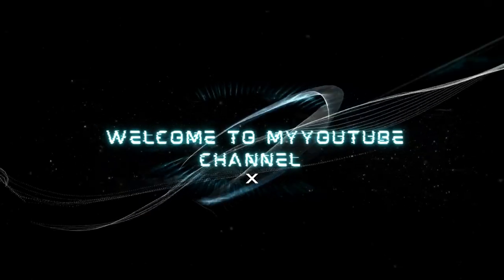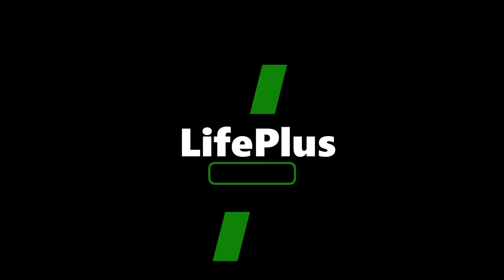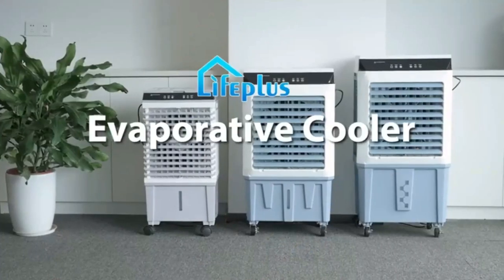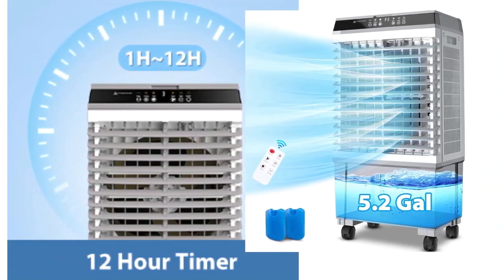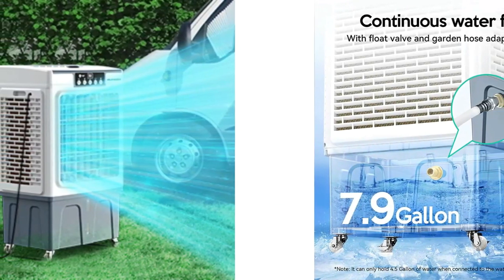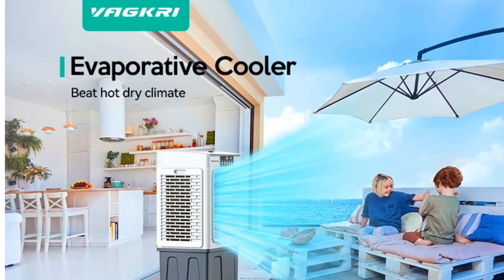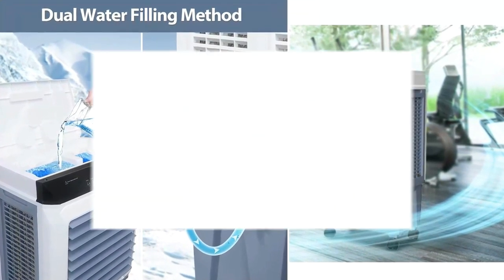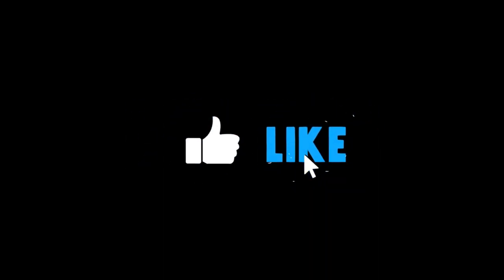Best Portable Air Conditioners Fan❄️ | Top 3 Best Evaporative Air Cooler Pick a ProDigit ❄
Links to the best Air Cooler Fans we listed in this Air Cooler Fans review video:
03:
►Air Choice Evaporative Air Cooler, 3-in-1

02:
►Evaporative VAGKRI 2100CFM Air Cooler

01:
►VAGKRI Evaporative Air Cooler 2200CFM Swamp Cooler

Check out the More Details and Discount Price or Purchase in the Description Below!

01:Gorilla Gadgets Powerful Swamp
02:COSTWAY 12000BTU Portable Air
03:BALKO 3 IN 1 Evaporative Air
04:BALKO Evaporative Air Cooler
05:LEMBERI 8000 BTU Portable Air